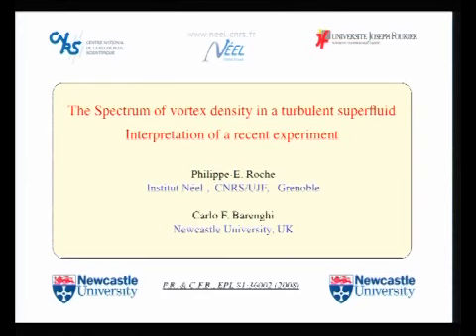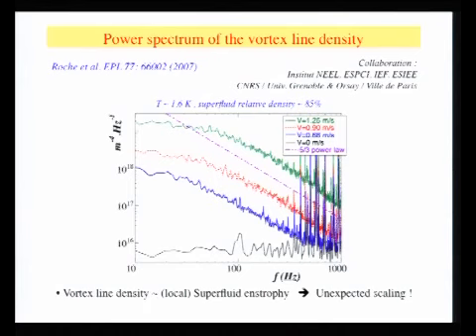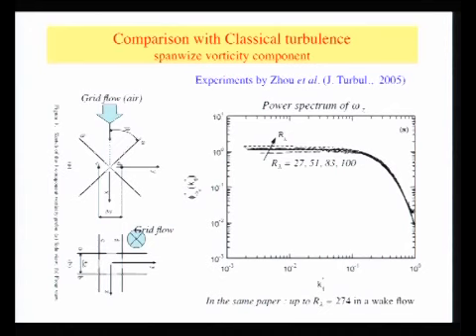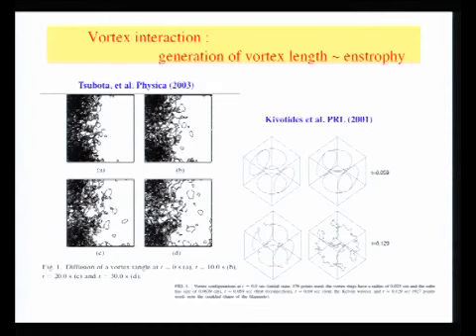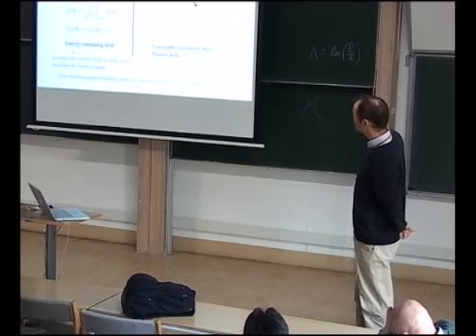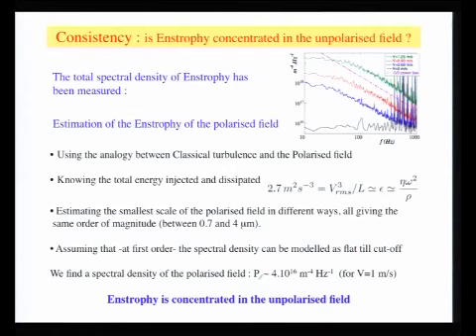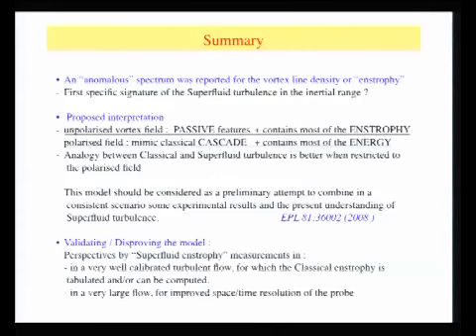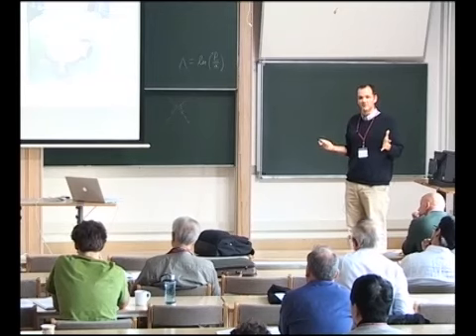Dr. Philippe Roche | The spectrum of the vortex line density in a turbulent superfluid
Title: The spectrum of the vortex line density in a turbulent superfluid
Speaker: Dr Philippe Roche (CNRS (Centre national de la recherche scientifique))
Date: 29th Sep 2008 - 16:00 to 16:30

🗓️ Event: (HRTW02) Inertial-range dynamics and mixing